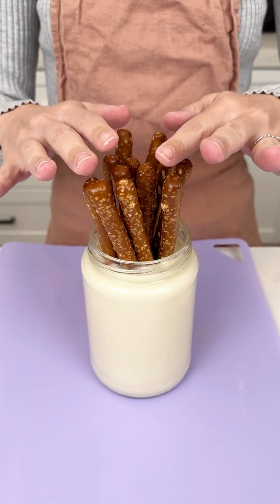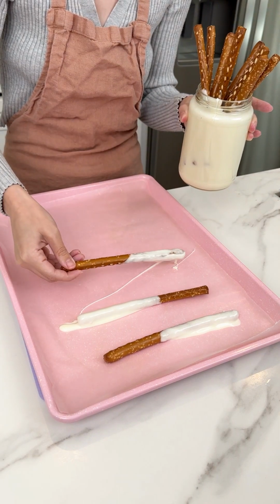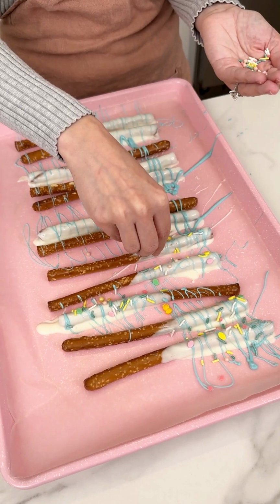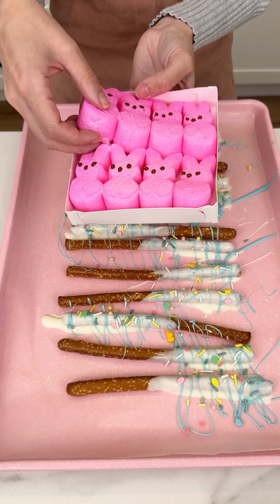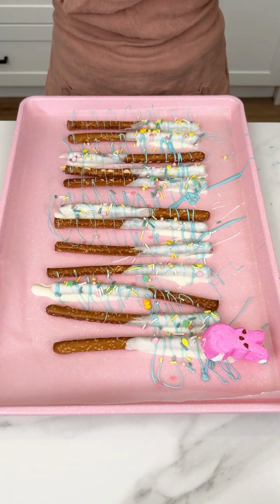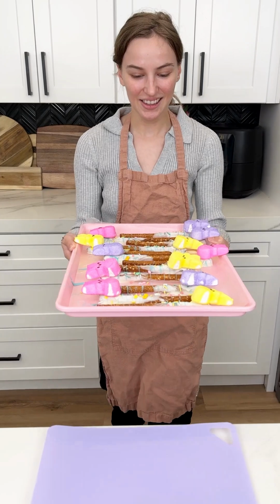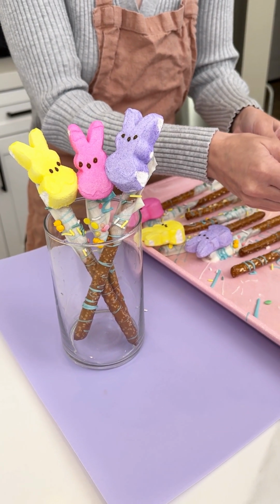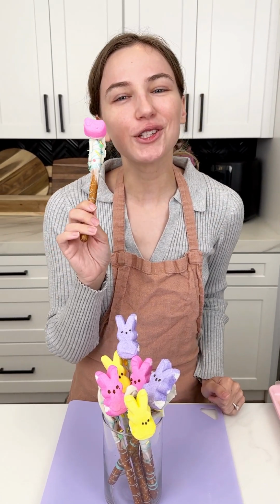My favorite Easter treat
I make bunny pretzel rods with white chocolate.